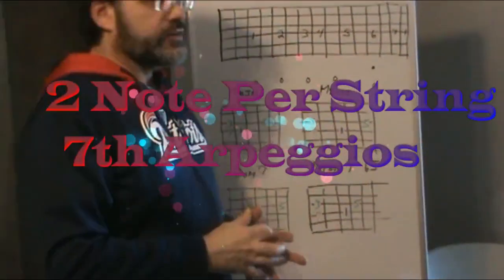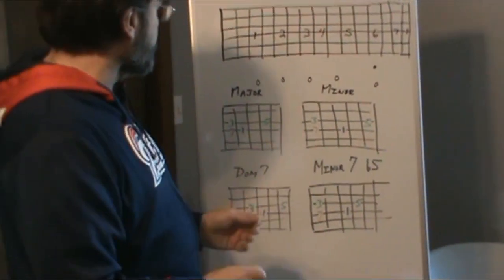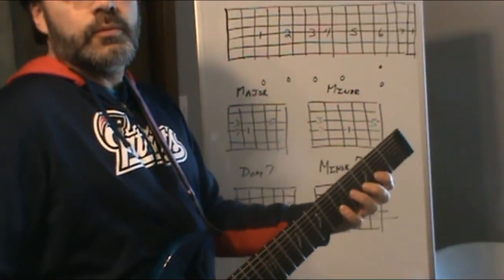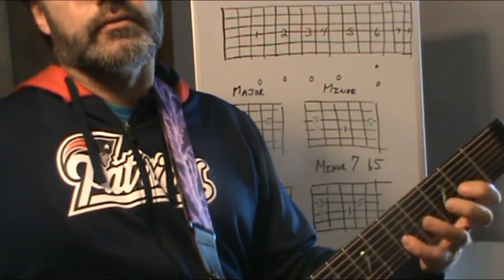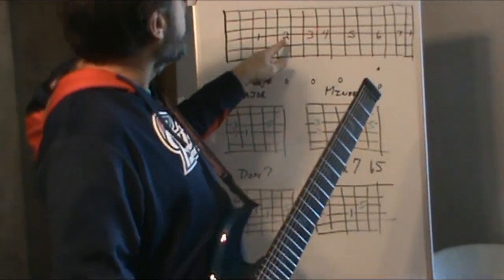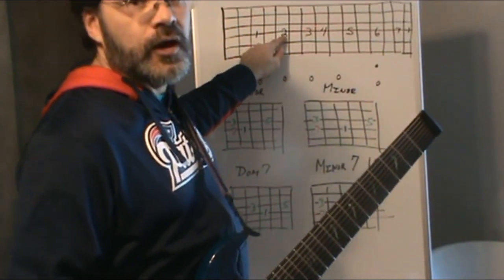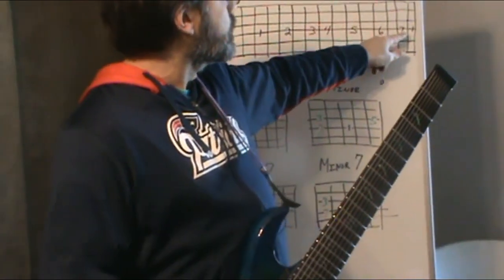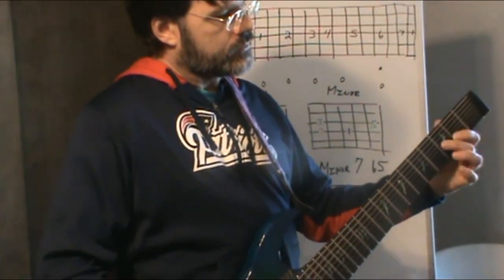To The Stage Lesson 2: 2 note per string 7th arps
So with the solo I placed a heavy emphasis around playing chord tones instead of random pentatonic notes.  In this lesson I use some 7th arpeggios but treat it more like a lick.  I start on the root chord and just start climbing arpeggios in each step of the scale.  The rhythm in the solo is a vamp in G and allows us a lot of space to inject ideas like this.  Start with your root chord and know where you plan to exit, aka stick the landing.

In this lesson I go through all the 7th arpeggios in the scale.  In the solo we will use this concept, combined with a string skipping concep,t to create a pretty wicked arpeggio phrase.